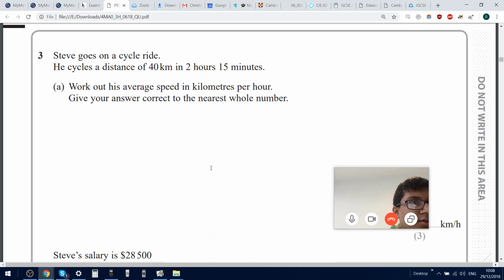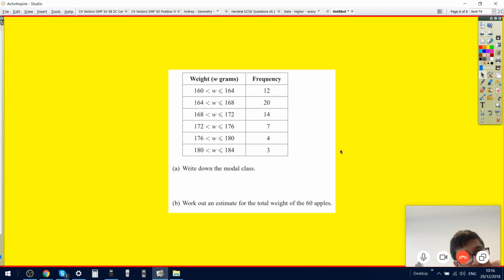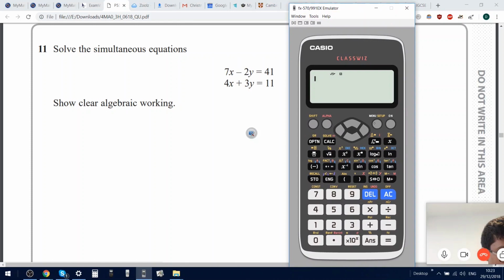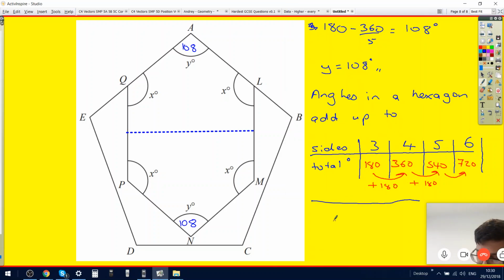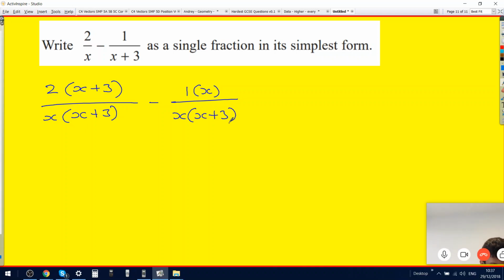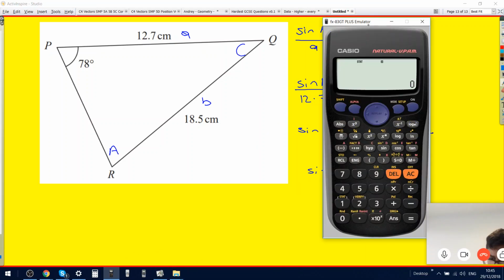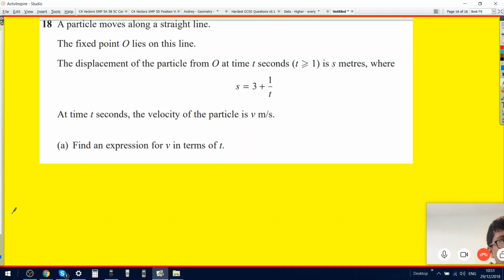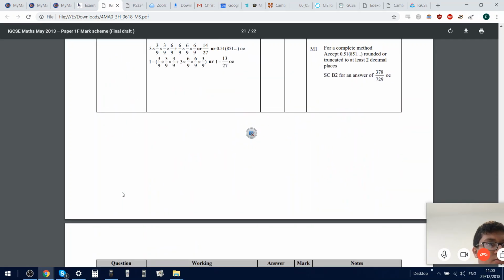Stefan - exam revision - IGCSE Higher May 2018 first paper Paper 3H Maths